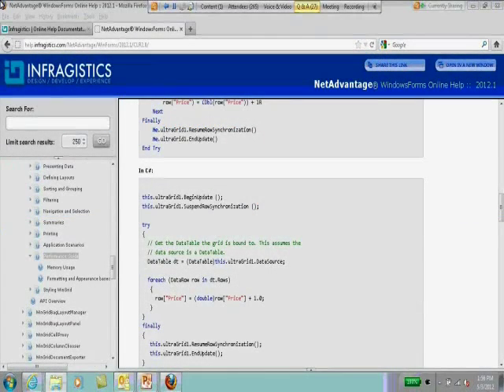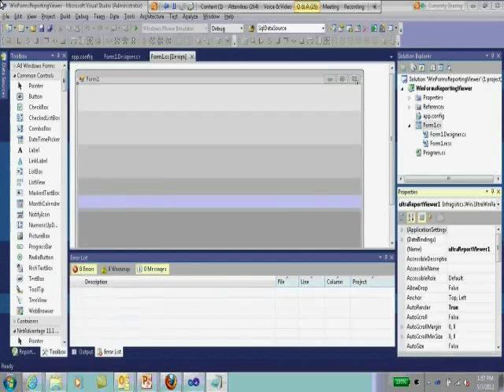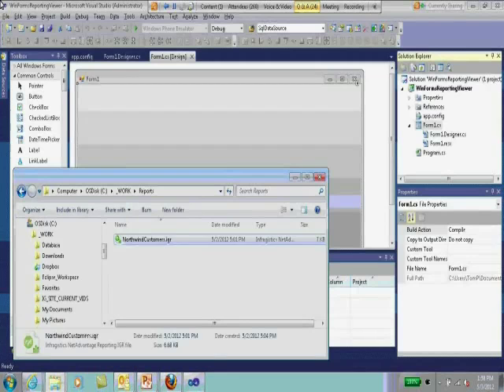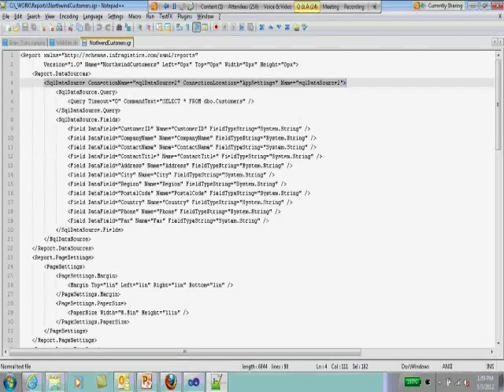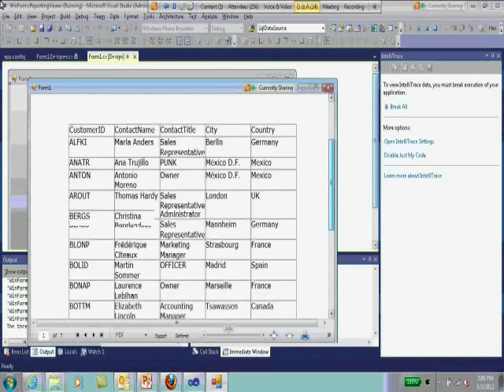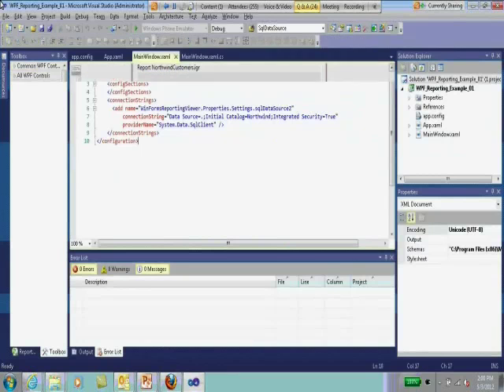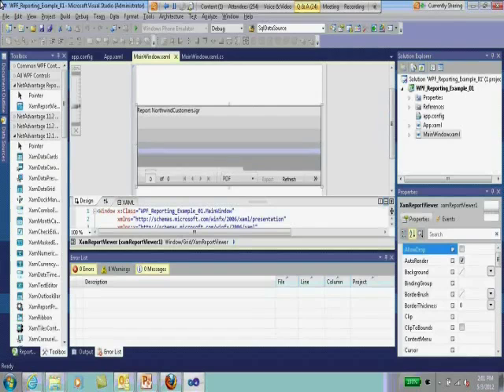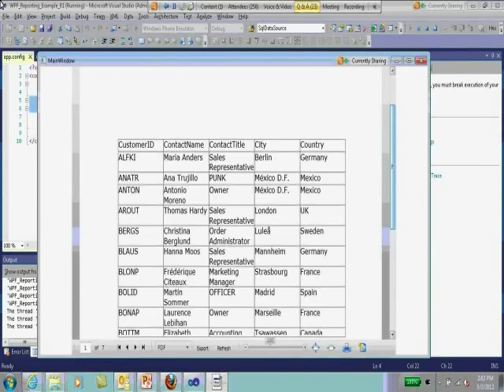Reusing Reports with Infragistics Reporting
Technical Evangelist Tom Puglisi teaches you how to reuse reports quickly and easily.